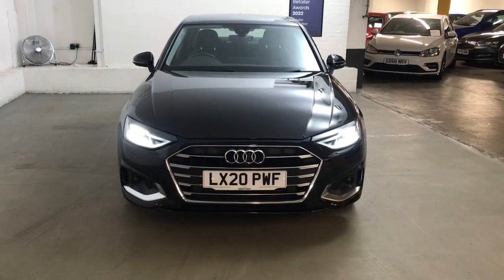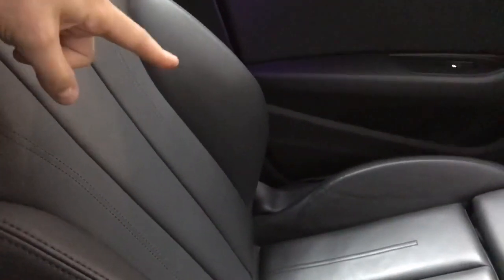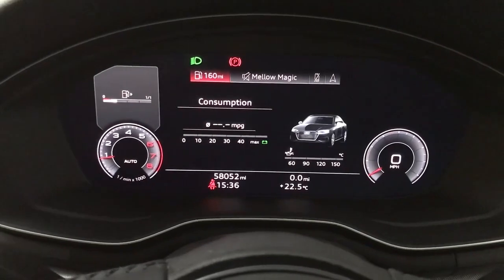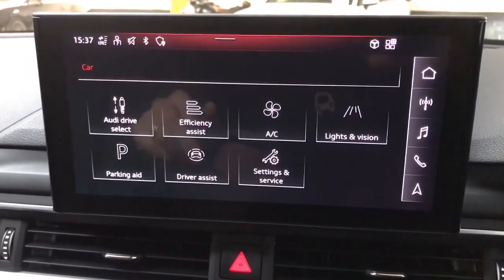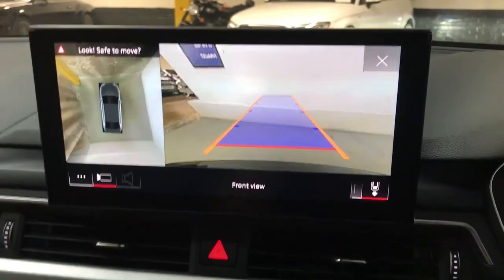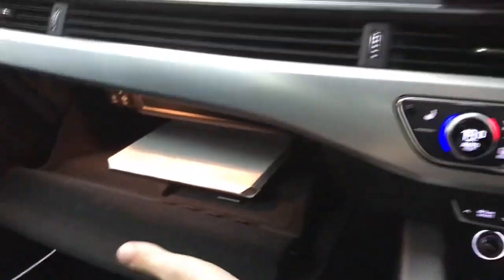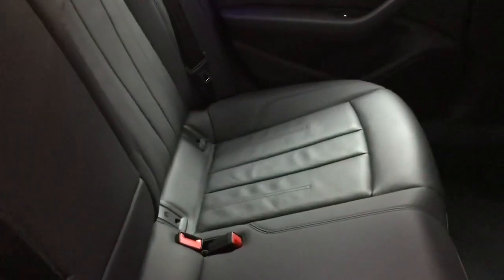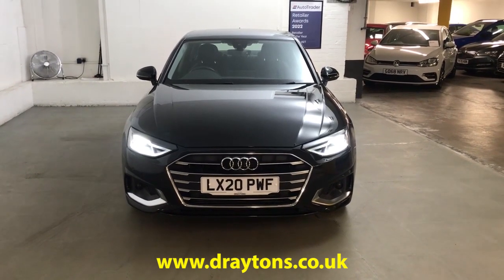Audi A4 2.0 TFSI 35 Sport Euro 6 (s/s) 4dr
LX20 PWF